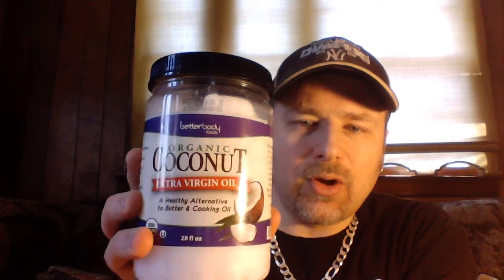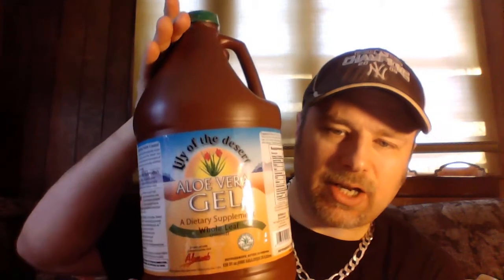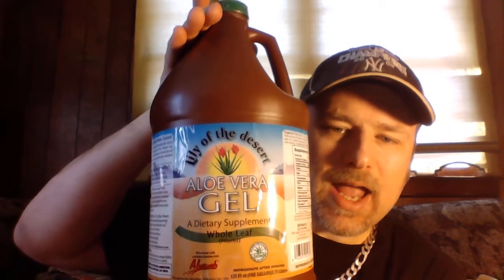How to make organic toothpaste Please share.